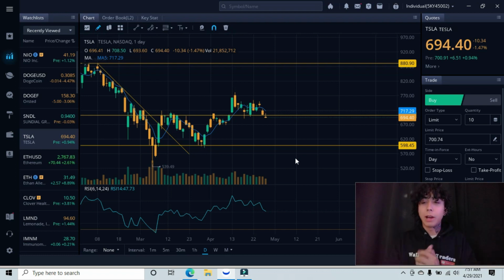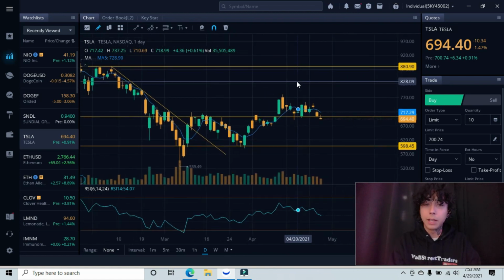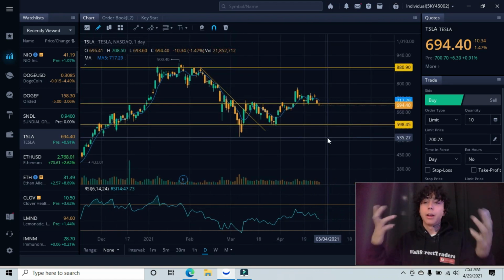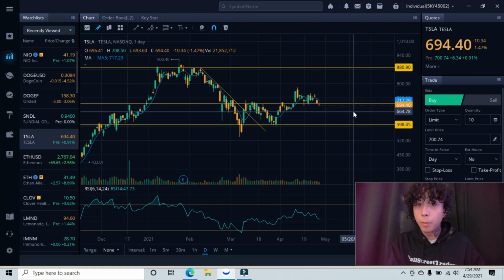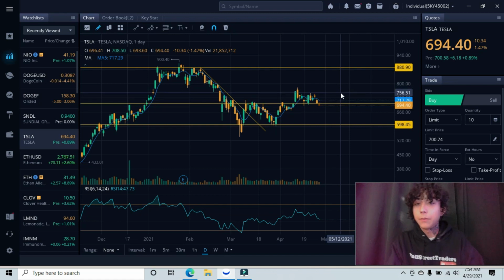TESLA STOCK PRICE PREDICTION! Tsla Analysis (Update) 2021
I break down TESLA using technical analysis.